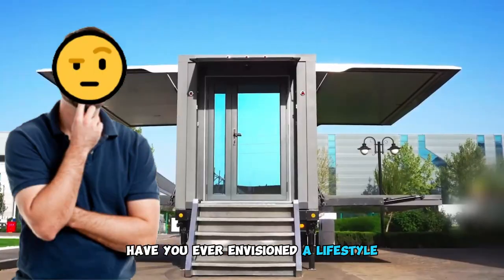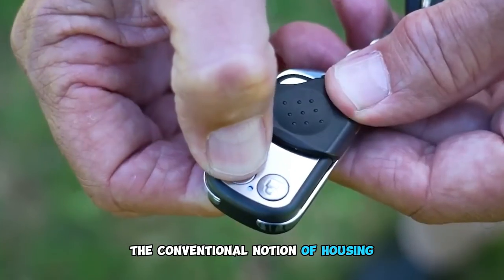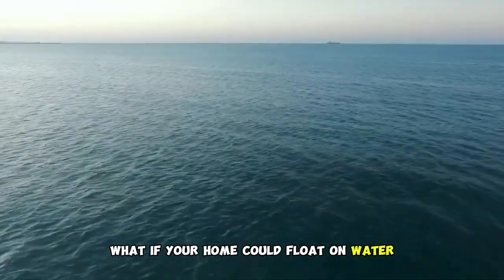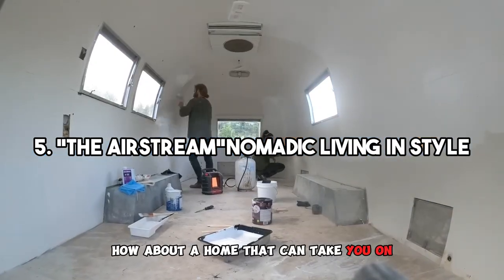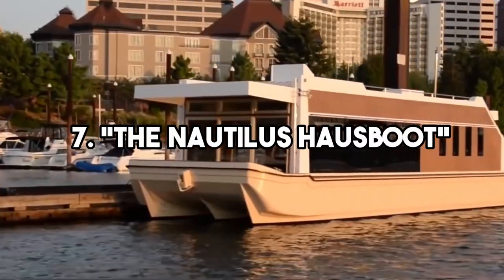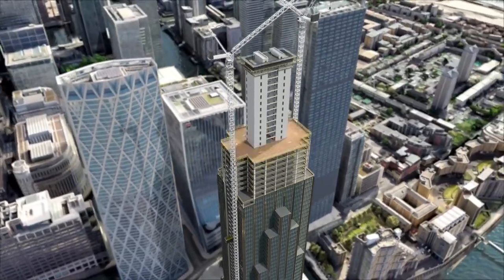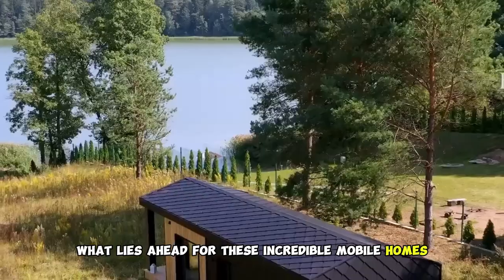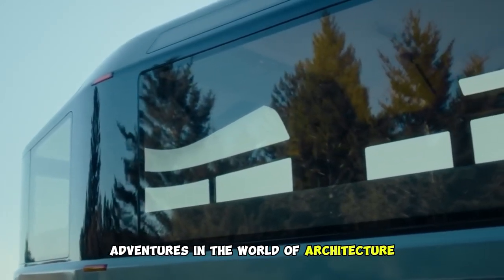TOP 10 COOLEST MOBILE HOMES YOU SHOULD SEE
"Imagine a lifestyle where your home isn't confined to one place but accompanies you on your journeys, offering both the freedom to explore the world and the comfort of your own space. Welcome to a world of innovation and design where we explore 'The Coolest Mobile Homes You Should See.' Your support fuels our passion for sharing extraordinary stories in the realms of architecture and innovation.

Our expedition begins by challenging conventional notions of housing—can homes truly be mobile? Join us as we uncover extraordinary mobile homes that defy expectations and push the boundaries of what's possible.

We kickstart our adventure with 'Tiny Homes on Wheels,' where compactness meets creativity, proving that good things indeed come in small packages. These miniature dwellings offer a life of simplicity and mobility.

Ever dreamt of a luxurious floating retreat? 'The Arkup' does just that, combining opulence with mobility, allowing you to live on the water for an unparalleled waterfront lifestyle.

Prepare to be amazed by expandable wonders like 'The B-compact.' These mobile residences adapt to your evolving needs, transforming from compact structures into spacious living spaces.

Then, we hit the open road with 'The Airstream,' redefining travel as a lifestyle by merging nomadic living with modern comfort.

Our journey takes an eco-friendly turn with the creative use of shipping containers in mobile homes, offering sustainable, affordable, and adaptable housing solutions.

Experience waking up to the gentle sway of water beneath your home with 'The Nautilus Hausboot' and similar houseboats that bring us closer to nature while offering mobility.

Hold onto your seats as we delve into the concept of mobile skyscrapers, including the daring 'Movable Skyscraper,' which can change locations to offer a dynamic urban experience.

We then venture into the realm of futuristic modular homes like 'The Hivehaus,' where homes can be disassembled and reassembled, offering incredible adaptability.

As our journey concludes, we ponder the future of mobile living, anticipating even more mind-boggling innovations that will reshape the way we experience our living spaces.

In conclusion, our voyage through the world of mobile homes has been nothing short of extraordinary. Your support, through likes and subscriptions, inspires us to share these incredible stories. These mobile homes aren't just dwellings; they are feats of engineering, design, and imagination.